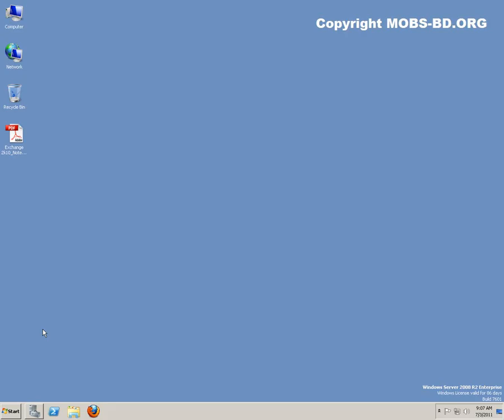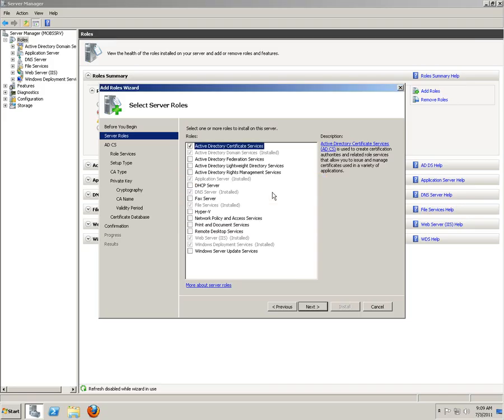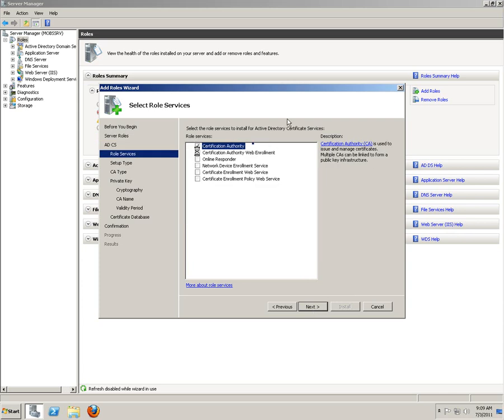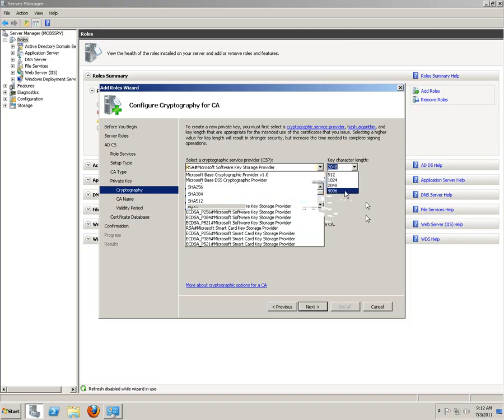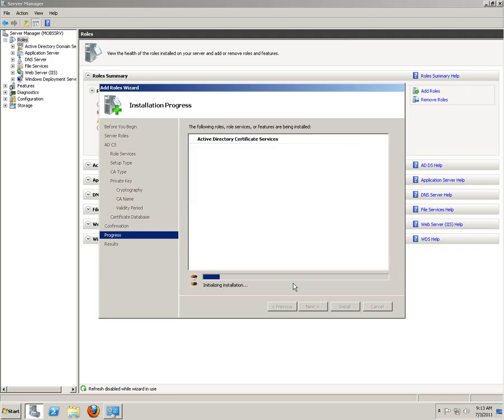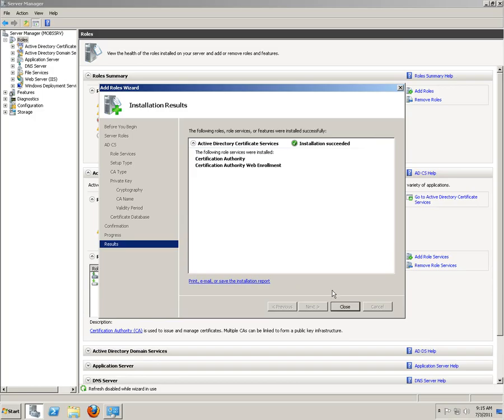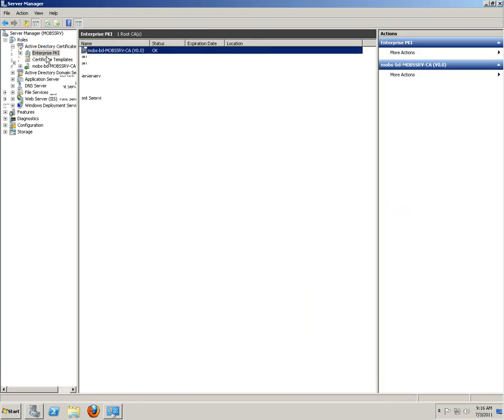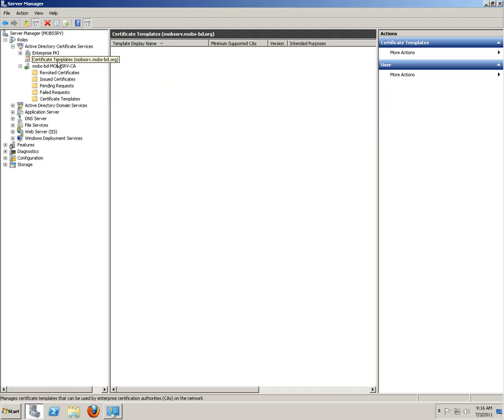Windows Server 2008 R2 SP1 Certificate Services Part 1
Windows Server 2008 R2 SP1 Certificate Services Part 1: This video demonstrates installation of Enterprise Root CA. Upcoming video's will demonstrate Auto-Enrollment, Manual Enrollment, Recovery of Keys etc.